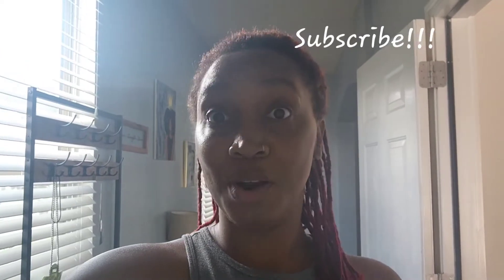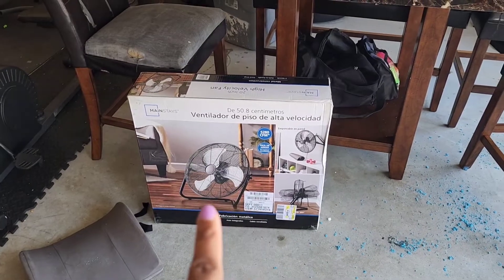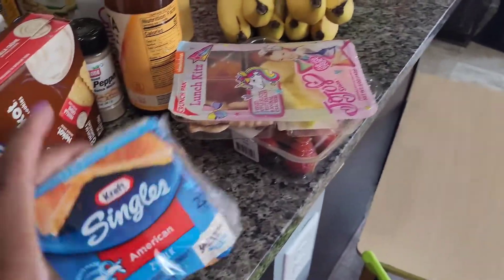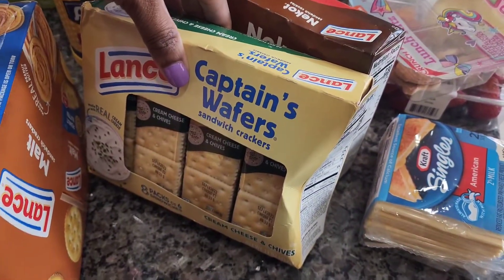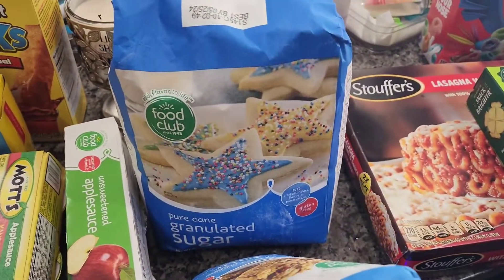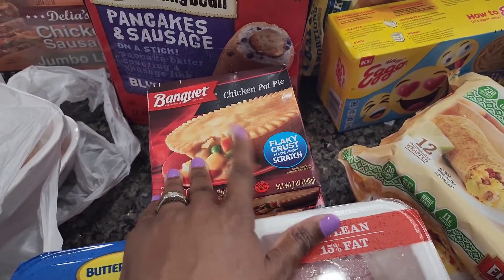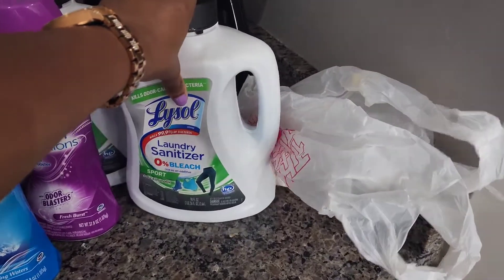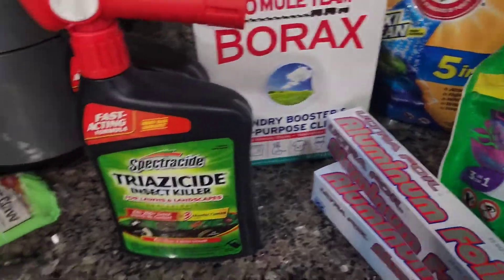Grocery Haul!!!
I am Jasmine, a mother, a wife, a homemaker, business owner, etc. Today's video is a random grocery haul. I truly hope yall enjoy it.

Let’s Be Friends! IG, Twitter and TikTok: @journeytojazzii

Cameras: Samsung Galalxy 22 Ultra and Canon G7x Mark II

Editing Software: Kinemaster and Wondershare Filmora

About Me:
Name: Jasmine (Jazzii)
Bday: April 25 Zodiac: Taurus/// Moon-Taurus/// Ascendant- Sagittarius/// Sun- Taurus
Kids: Riley|6 and Rayne|5
Location: Atlanta